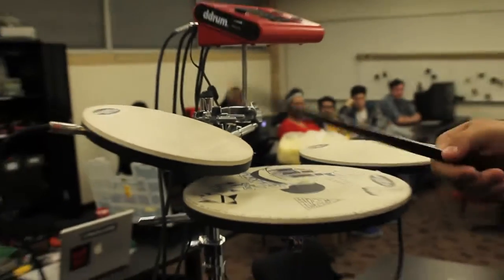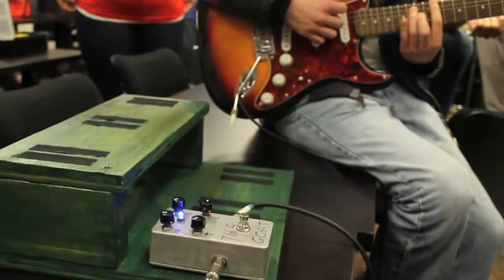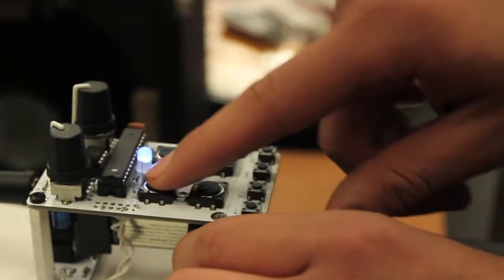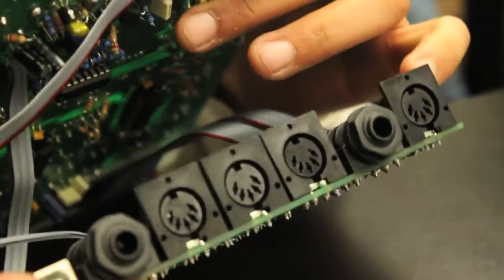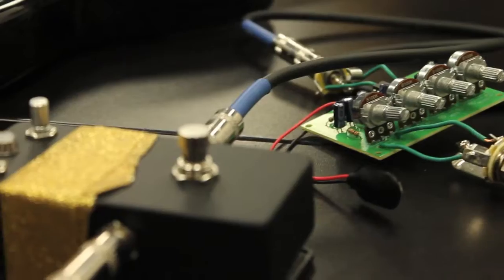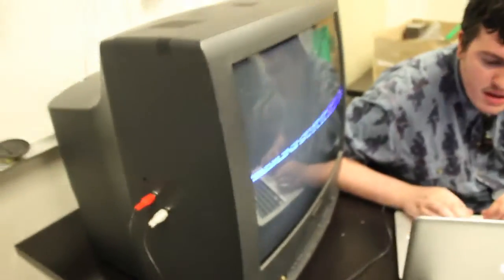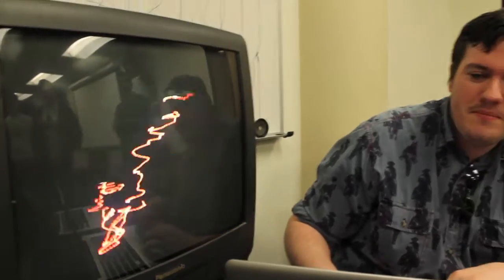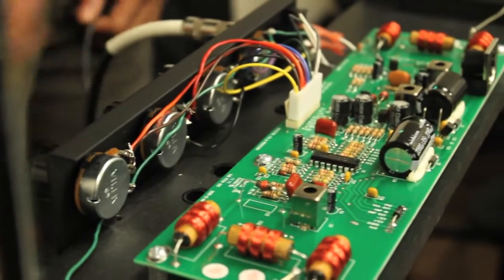Noisy Electrons: Fall 2014 – Ai Austin's Electronics III Student Projects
Student projects in the Fall 2014 Electronics III class in the Audio Production Department at the Art Institute of Austin.